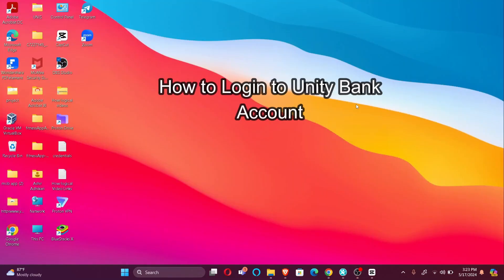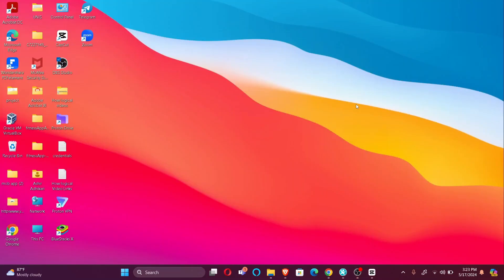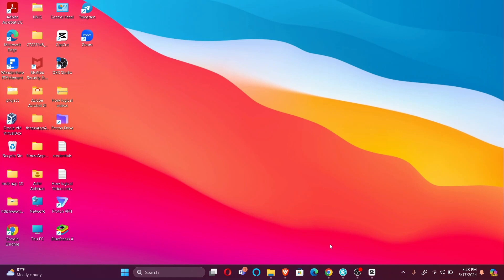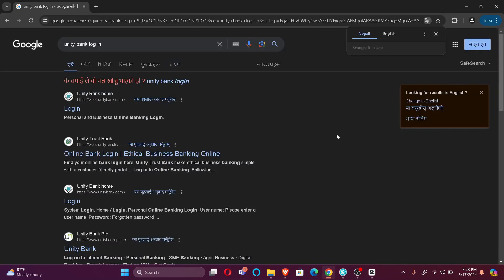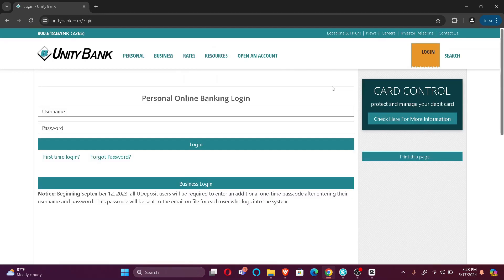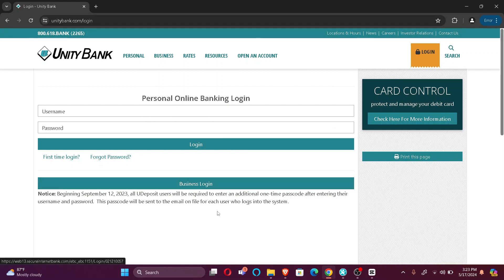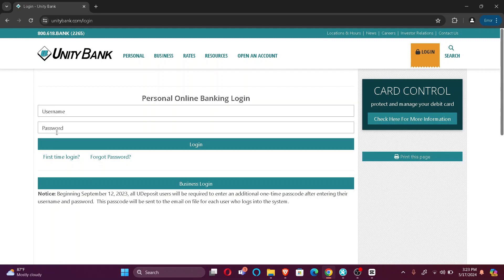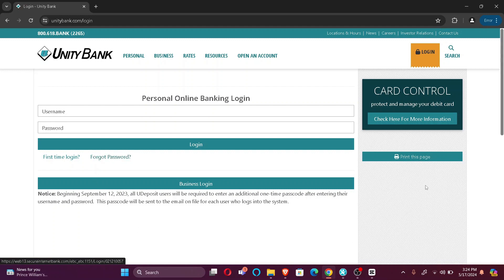Unity Bank Login - How to Sign in to Unity Bank Account 2024 (EASY!!)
In this video, we’ll guide you through the steps to login to Unity Bank account. Learn how to access your account securely, manage your finances, and utilize online banking features effectively.